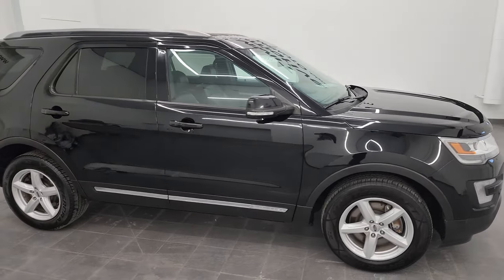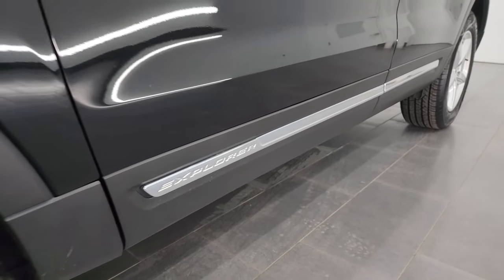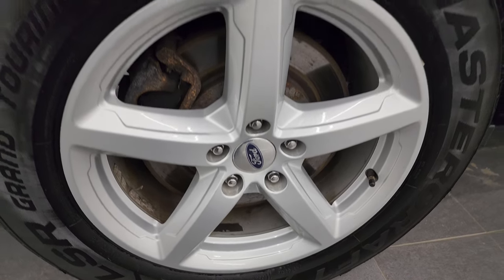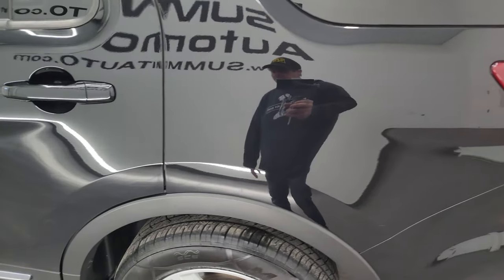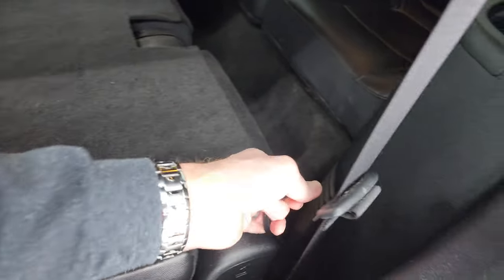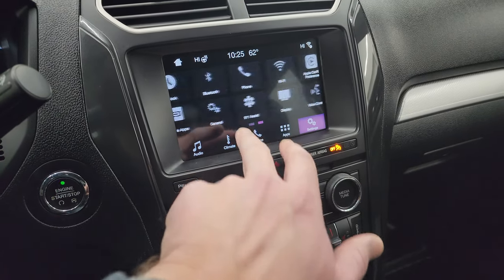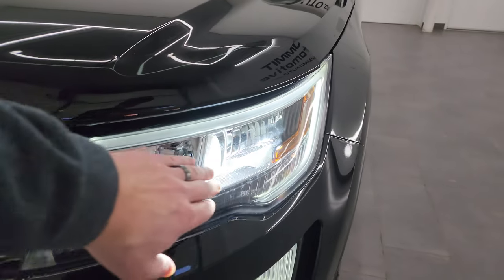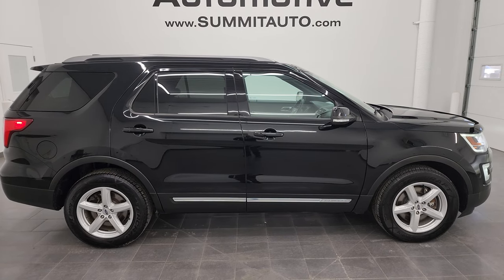2017 FORD EXPLORER XLT SHADOW BLACK 4K WALKAROUND 13563Z SOLD!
This 2017 FORD EXPLORER XLT 7 PASSENGER IN SHADOW BLACK CLEARCOAT FOR SALE IN FOND DU LAC OSHKOSH WISCONSIN 54935 is the vehicle we did walk around review of today.

Thank you for checking out this video of this 2017 FORD EXPLORER XLT 7 PASSENGER IN SHADOW BLACK CLEARCOAT FOR SALE IN FOND DU LAC OSHKOSH WISCONSIN 54935

STOCK: 13563Z
PRICE: $26,999
MILES: 50,253
MAKE: FORD
MODEL: EXPLORER
VIN: 1FM5K8D87HGC19339
LOCATION: FOND DU LAC OSHKOSH WISCONSIN, 54937 TRUCKS ON 41

1 OWNER! CLEAN TITLE HISTORY! CLEAN CARFAX! 3.5 Liter V6 Engine, XLT Package, 4WD 4x4 Four Wheel Drive, Automatic Transmission Center Console Shifter, 6 Speed Automatic Transmission with Optional Manual Tap Shift, Rapid Spec 4WD with 4 Terrain Settings, Reverse Backup Camera Rearview Camera, Dual Power Heated Seats, Black Ebony Leather Seats, Bucket Seats, 2nd Row Bench Seating, 3rd Row Seats Two Seater, Seven Passenger 7, Fold Flat Third Row Seats, Heated Power Mirrors with Built-In Directonal Signals and Blind Spot Mirrors, Advancetrac with Roll Stability Control Traction Control, HDC Hill Decent Control, Painted Alloy Rims Premium Wheels, Four Wheel Disc Brakes, LED Headlights, LED Running Lights, LED Tail Lamps, Reverse Sensors, Roof Rack Rails, Securicode Driver Side Doorcode Keyless Entry, Easy Fuel Capless Fuel Fill, Chrome Tipped Exhaust, AM / FM Radio Tuner, Sirius/XM Satellite Radio Capabilities Sirius / XM, Sync 8" Touchcreen Radio, CD Player, Microsoft SYNC System with Bluetooth, Hands-Free Audio System Blue Tooth, Android Auto Compatible, Apple Car Play Compatible, USB Jack Portable Audio Connection, Keyless Entry with Factory Remote Start, Power Raise and Close Rear Gate, Rear Window Defroster, Adjustable Height Seatbelts, Driver and Passenger Front Air Bags, L.A.T.C.H. Child Safety System, Side Curtain Air Bags SRS Safety Restraint System, 2nd Row Power Windows, Heated Steering Wheel Multi-Function Steering Wheel Controls, Compass, Outside Temperature Display and Mileage Display, Dual Multi-Zone Climate Control , Fold Down Rear Seats, Weathertech Floormats, Air Conditioning AC, Cruise Control, Power Locks, Power Windows, Automatic Headlights Autolamp, Tilt/Telescope Steering Wheel, Shadow Black, ONE OWNER! CLEAN AUTOCHECK! Very very clean inside and out! This is one of the sharpest 2017 Ford Explorer suvs we have ever had on our lot! Make your move before this super clean 4wd is gone!  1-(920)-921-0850 . Summit Automotive Chrysler Dodge Jeep Ram in Fond du Lac, Wisconsin also Proudly Serving Oshkosh, Madison, Milwaukee, Sheboygan, Appleton, and Waupun is a family owned and operated dealership since 1959. We take great pride in our new and used car and truck center with vehicles to fit everyone's budget. We have ON THE SPOT FINANCING. BAD CREDIT OR GOOD CREDIT, we work with over 20 lenders to get you APPROVED AT THE MOST COMPETITIVE RATES. We provide AIRPORT TRANSPORTATION and NATIONWIDE DELIVERY OPTIONS. We are conveniently located on HWY 41 at EXIT 98, Hwy 151 at Military Rd. Exit . Just Look For The TRUCKS ON 41. Advertised price does not include, tax, title, registration and service fee

STOCK: 13563Z
PRICE: $26,999
MILES: 50,253
MAKE: FORD
MODEL: EXPLORER
VIN: 1FM5K8D87HGC19339